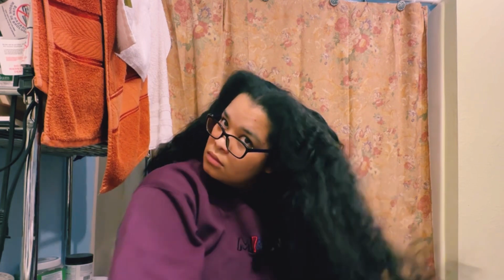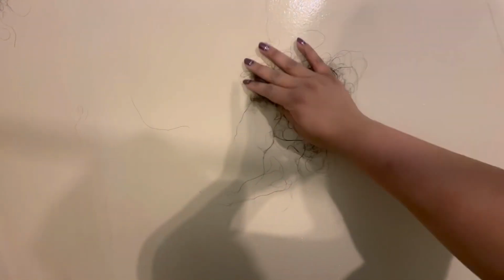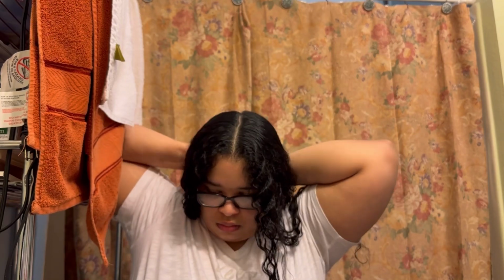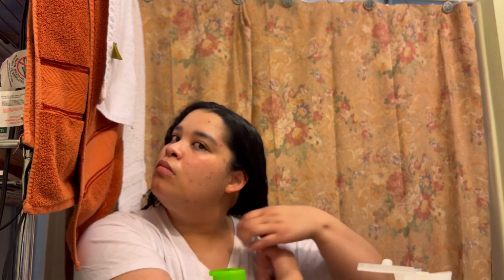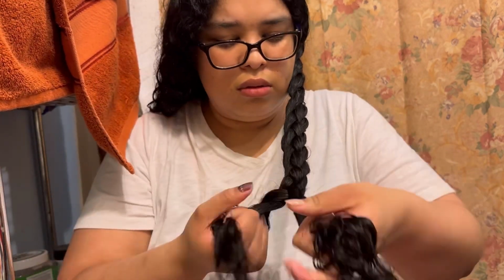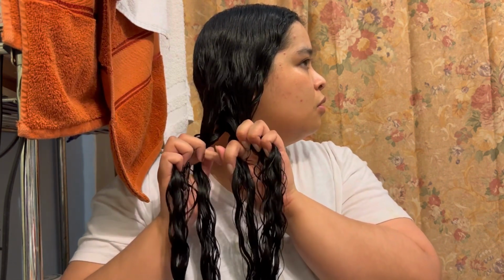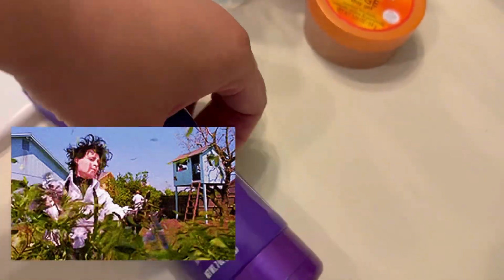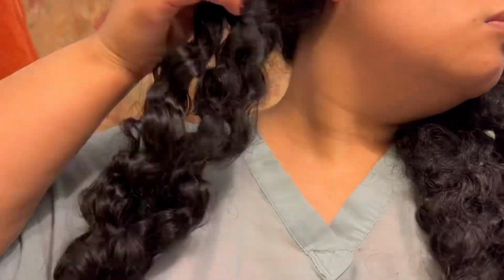Four strand Braid/Plait Video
I took the challenge to try a four strand braid and I struggled for over an hour. I thought it would be a good thirty minute process without the struggle. However, I will challenge myself to try a five strand next time. 😊

Embrace joy

Second channel

Software: InShot

Cammielle “Cami” Wiley shares her experiences with products that pertain to her hair and skin. Her curly hair journey started in 2015 and skin journey started early 2019. She wants to document her hair growth on this channel and maintain hydration in her skin in Arizona weather. Tune in on manemonday to watch.